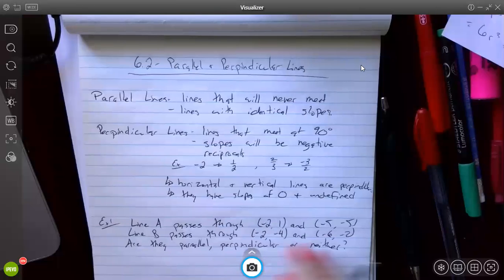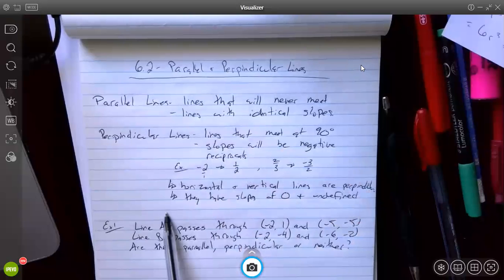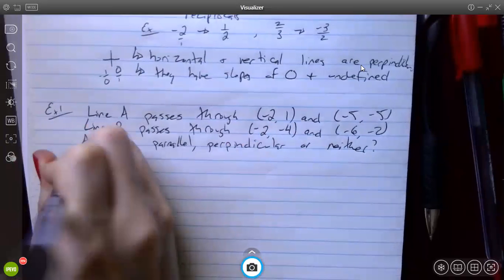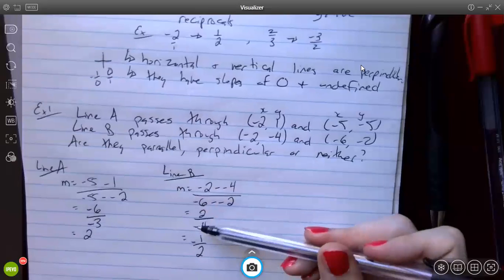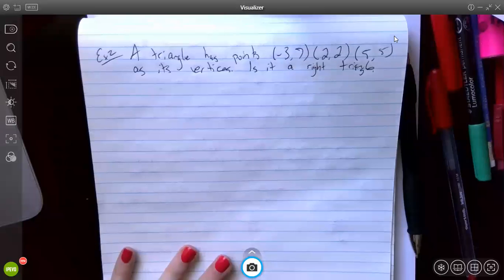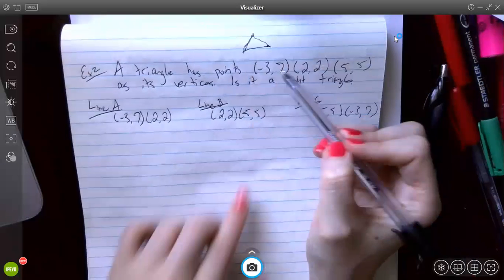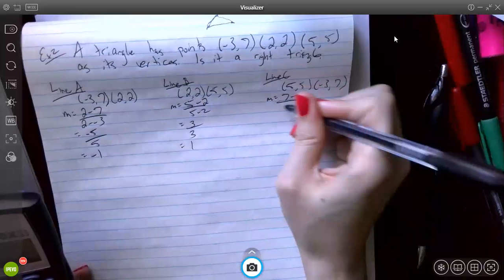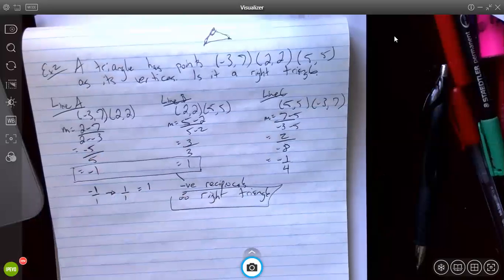6.2-Parallel and Perpendicular Lines